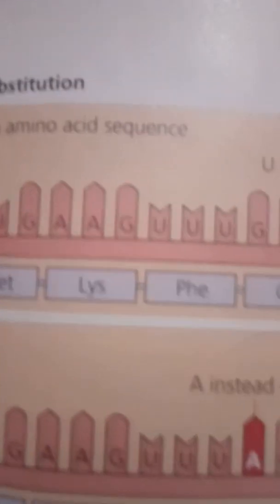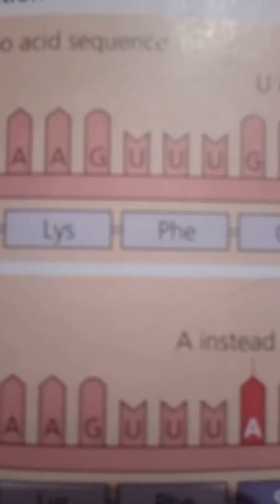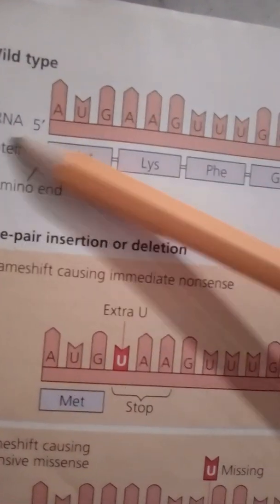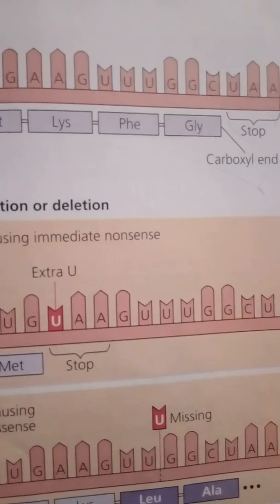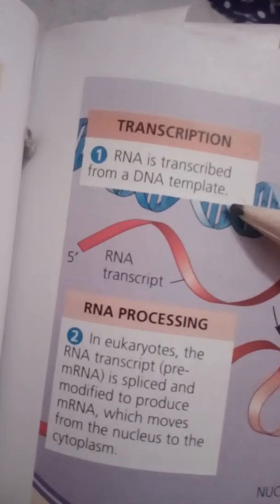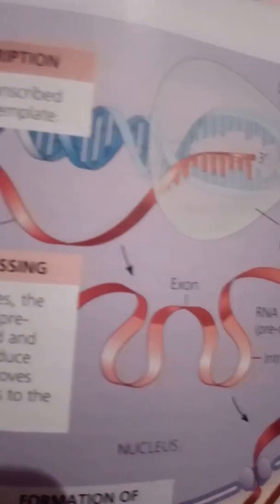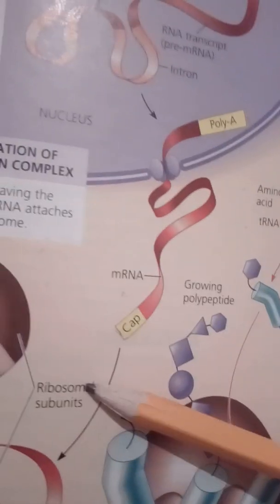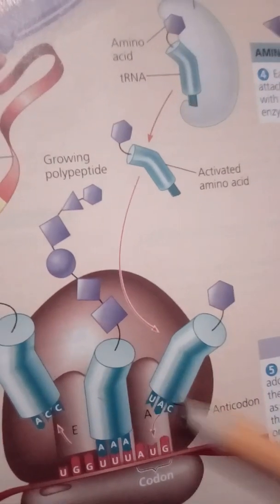biology( types of points mutations)